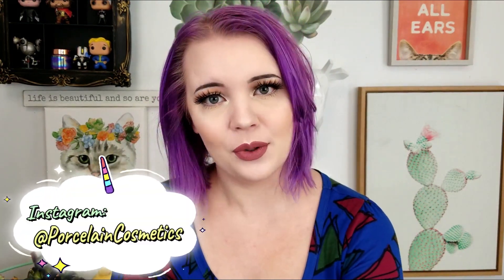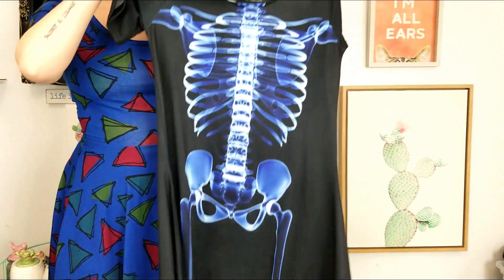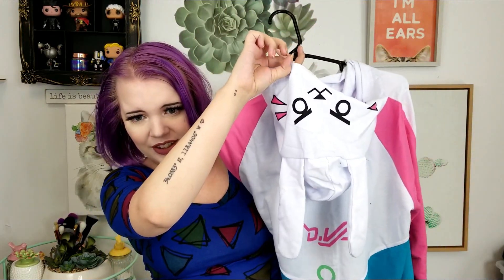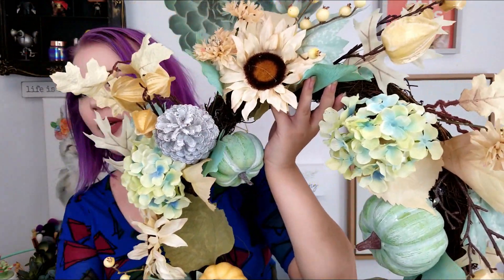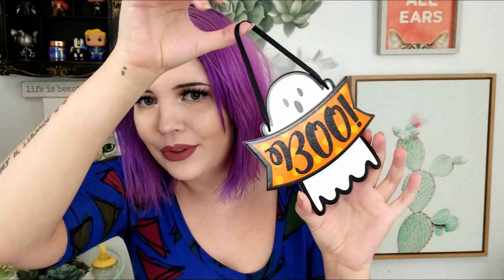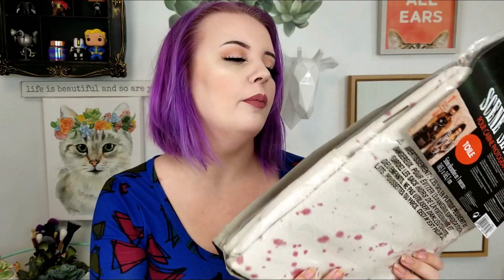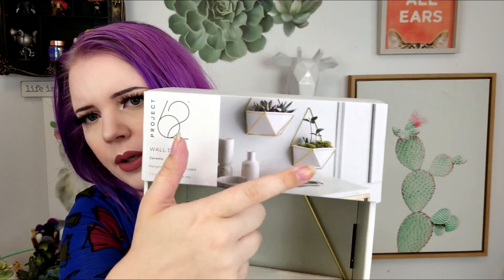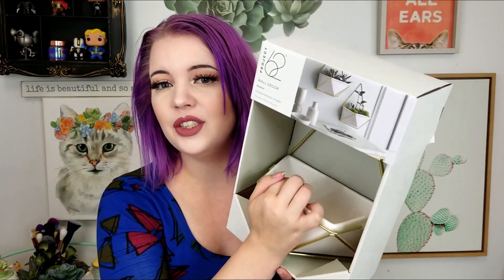FALL DECOR HAUL 🍂 | TARGET, TJ MAXX, ROSS & HALLOWEEN STORE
Dollskill Skater Dress
Overwatch Dva jacket
Target's Halloween decorations
TJ Maxx fall decor section

🧜 My Hair Color: "Purple Rain"